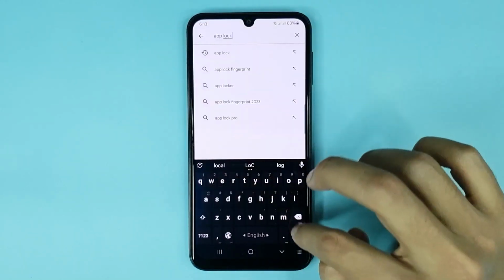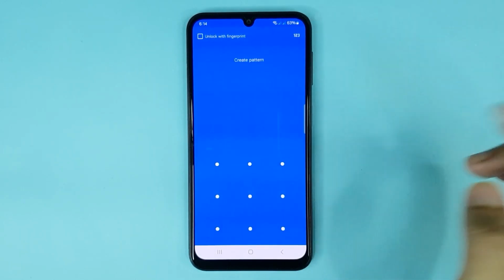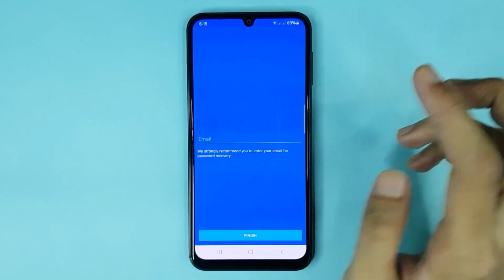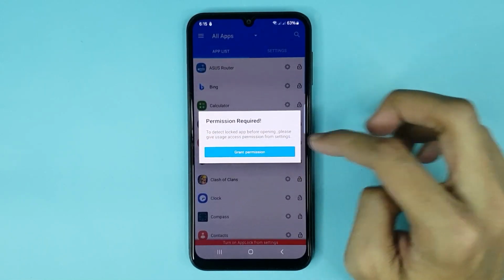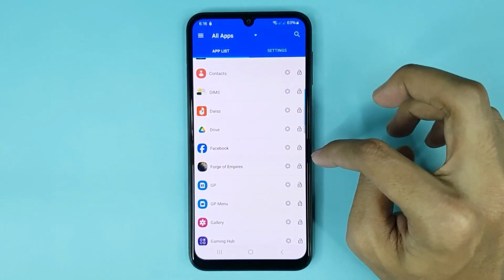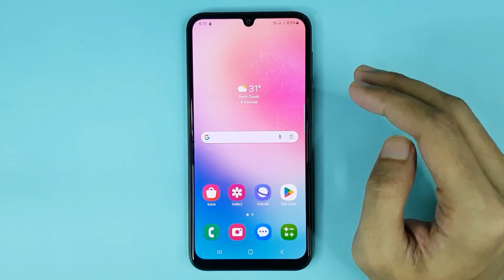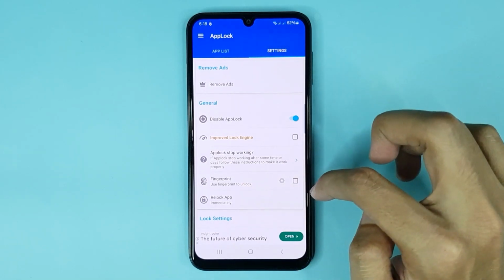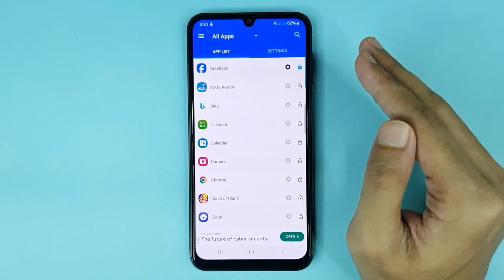How to Lock App on Android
A quick guide to lock any app in your Android phone.